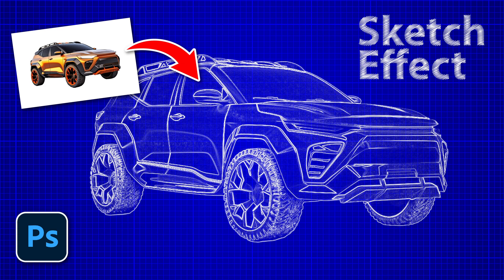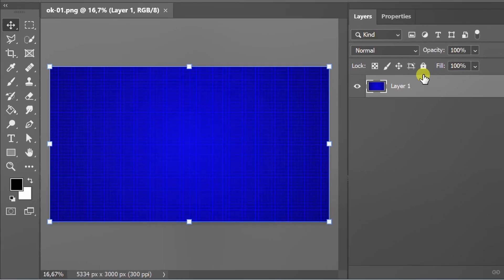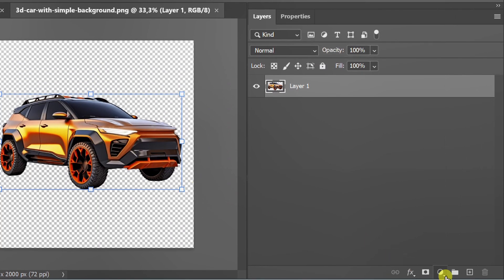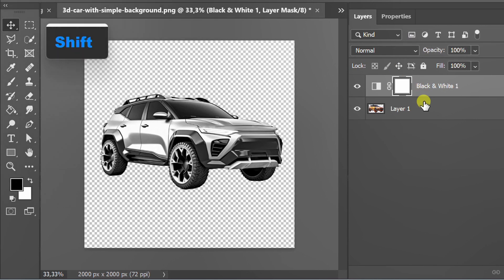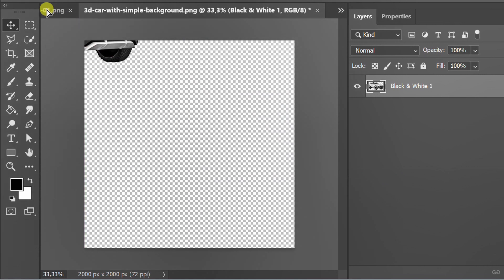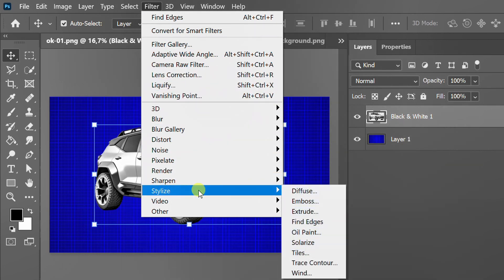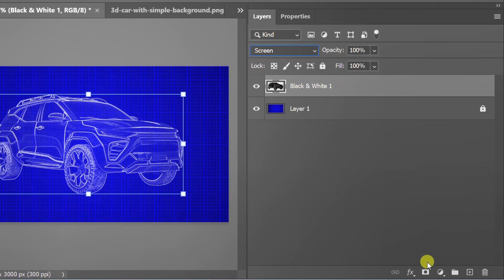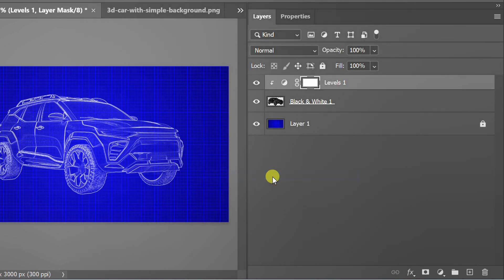Easy how to make Blueprint Sketch Effect in Photoshop